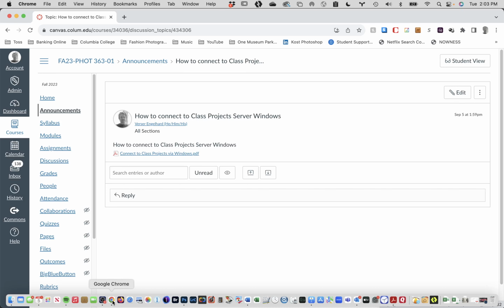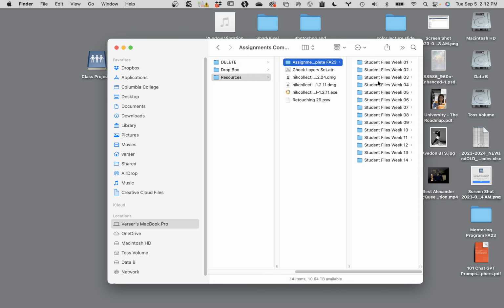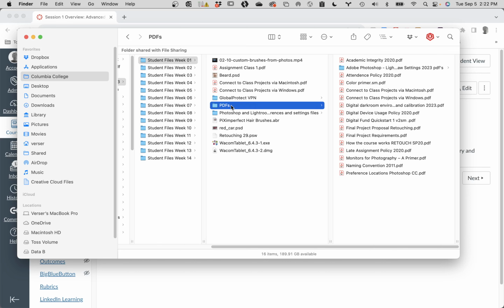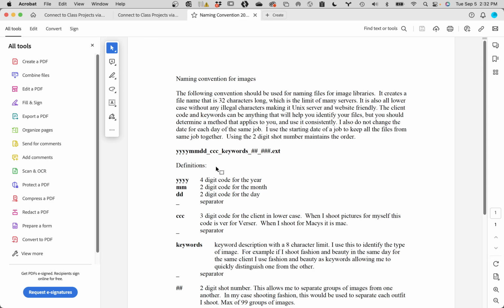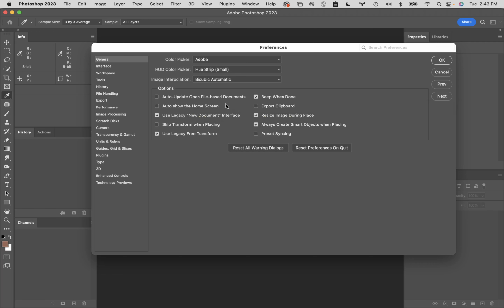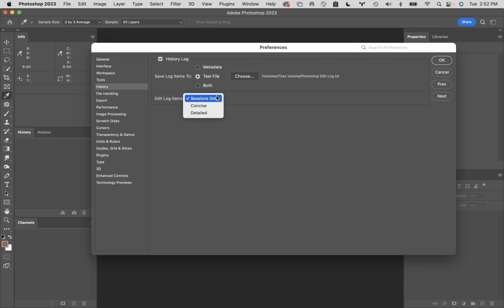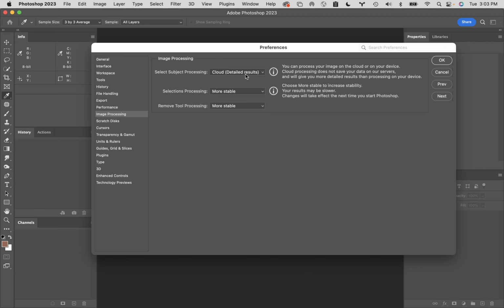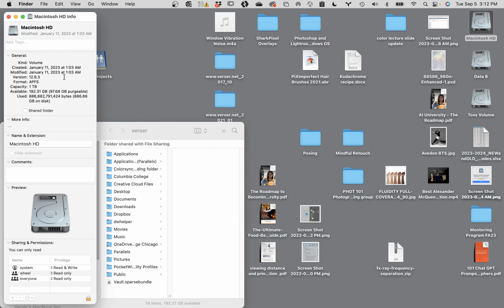Retouch FA23 Session 1 Part 1